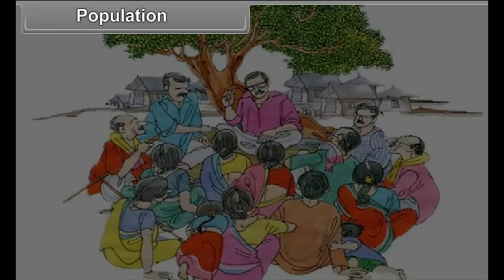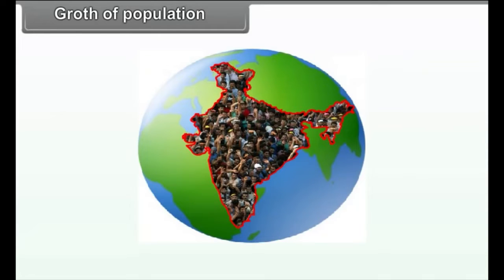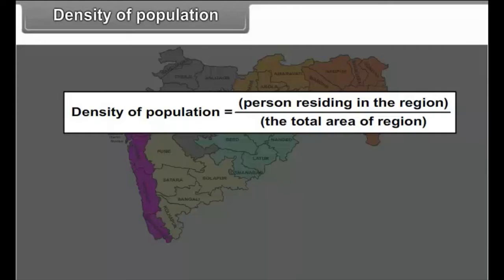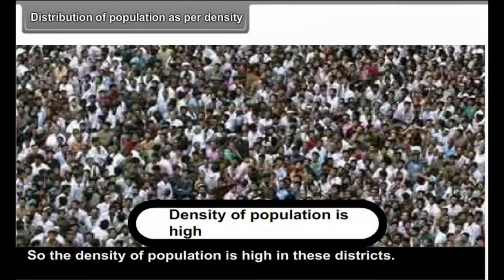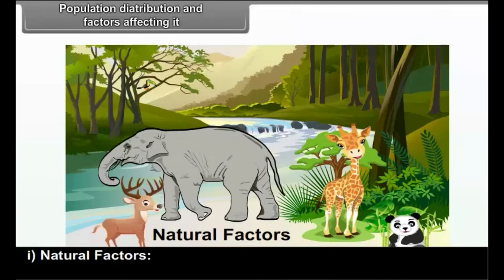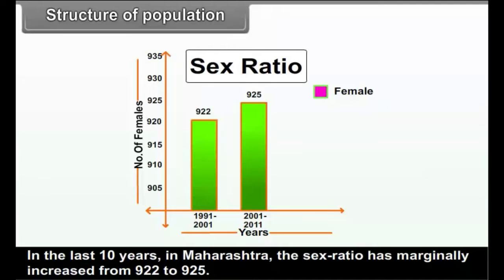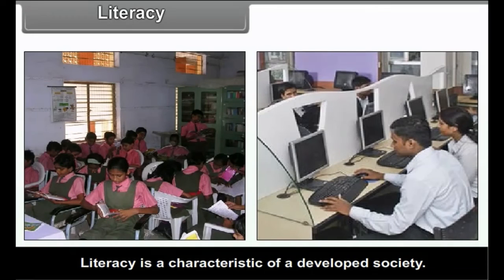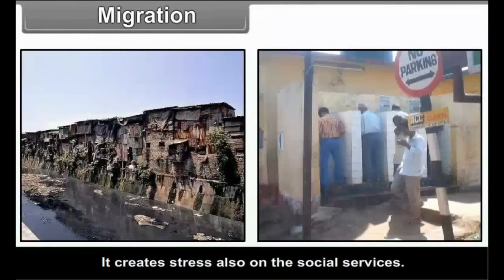Population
In this video you will get to know about Population, Importance of Population as a resource ,
growth and distribution of population and density and migration of population.
About Us:- Mockopedia is an online digital learning platforms which provides learning and mock
test for all competitive exams.